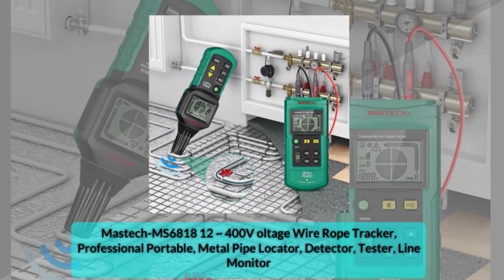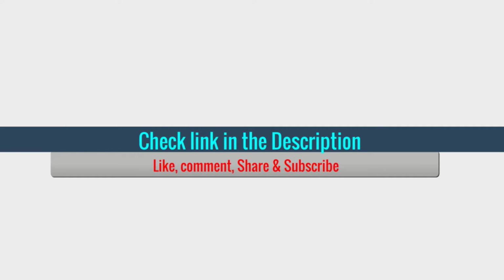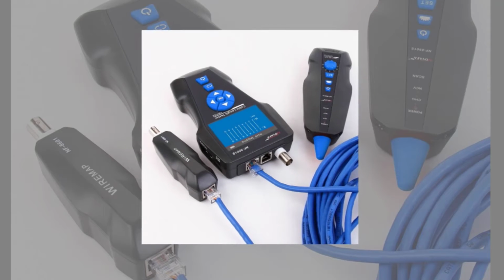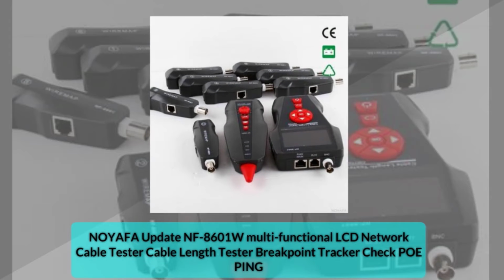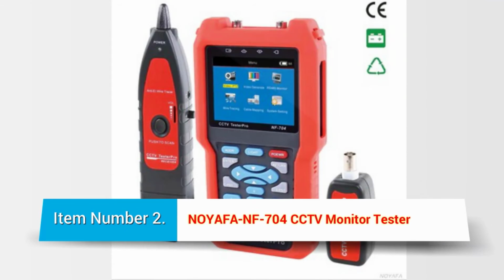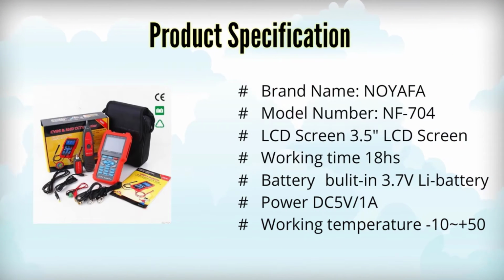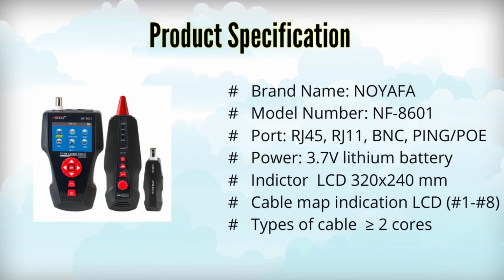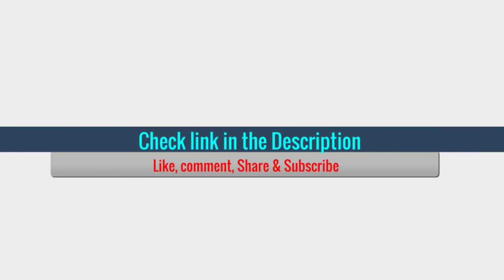Best Wire Tracker In 2021| Network Cable Tester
I made this video with top 5 products. These products are suitable for you which you find.

5. Products Name: Mastech-MS6818 12 ~ 400V oltage Wire Rope Tracker, Professional Portable, Metal Pipe Locator, Detector, Tester, Line Monitor

4. Products Name: Noyafa NF-8601S Multifunction TDR Measure Length Network Cable Tester with PoE / PING / Port Flash Function Voltage Detector

3. Products Name: NOYAFA Update NF-8601W multi-functional LCD Network Cable Tester Cable Length Tester Breakpoint Tracker Check POE PING

2. Products Name: NOYAFA-NF-704 CCTV Monitor Tester with Tracking and Locating, BNC and other metal cables, wireless wiring for RJ45 and BNC

1. Products Name: Noyafa New Design NF-8601 POE PING LCD Cable Length Test for RJ11 RJ45 BNC Network Cat 7 Cable Tester Control Wire